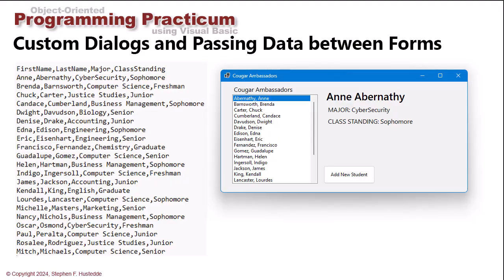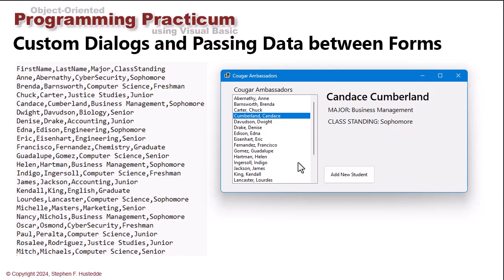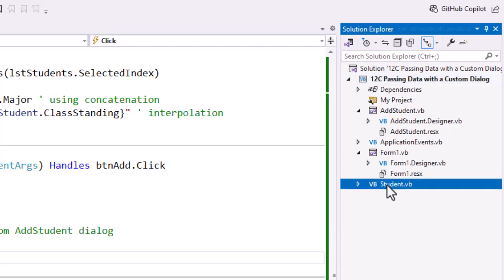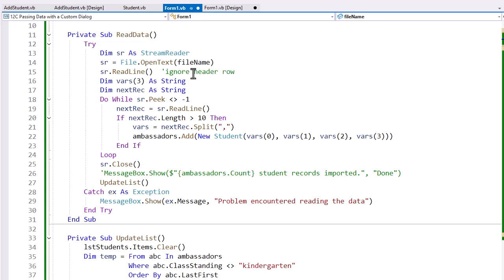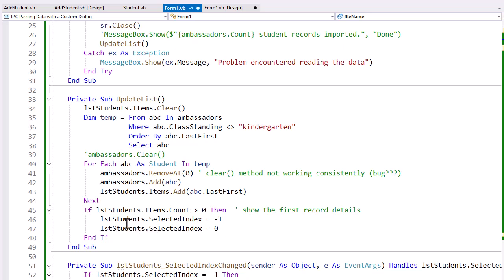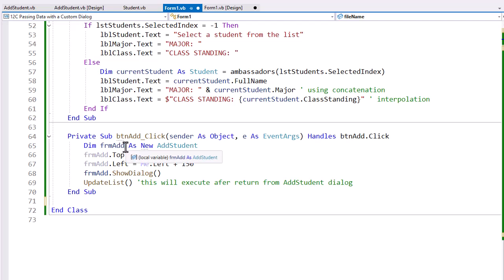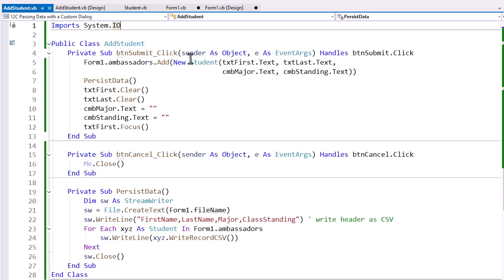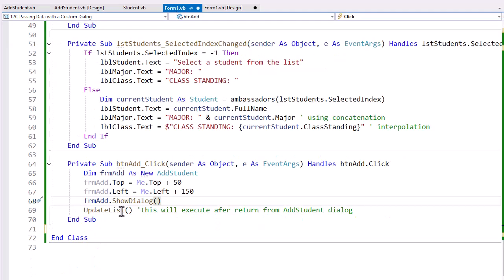OOP Programming (VB) - 12C Custom Dialogs and Passing Data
Object-Oriented Programming (VB) - 12C Custom Dialogs and Passing Data
Modal windows are an excellent tool for creating custom dialogs. The challenge is in passing data between forms but with the Public accessor of a variable, it is actually quite easy!